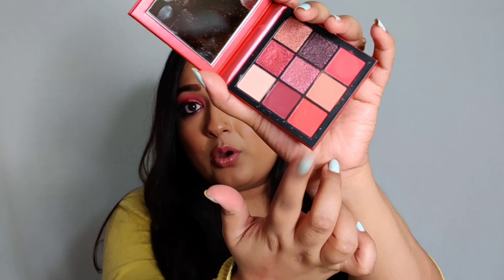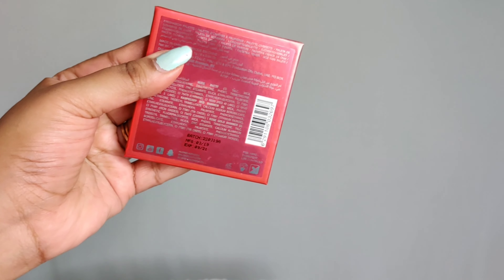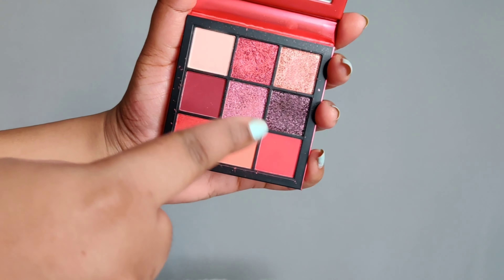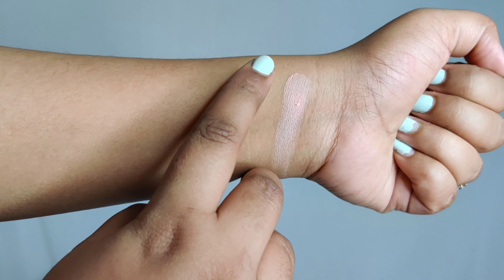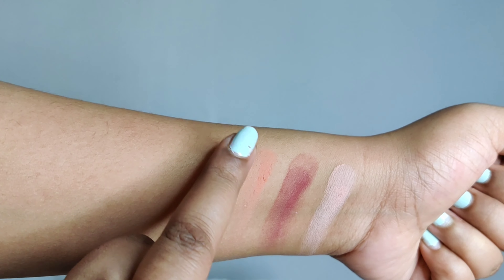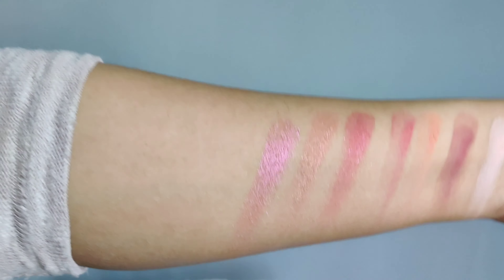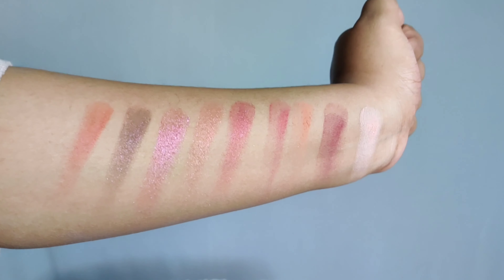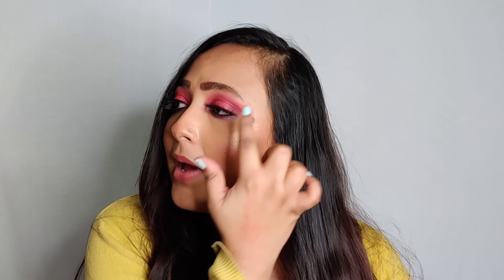*HUDA BEAUTY* Ruby Obsessions Eyeshadow Palette// Review + Swatches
Today I have a review videoo..